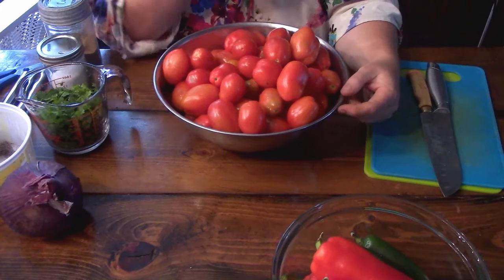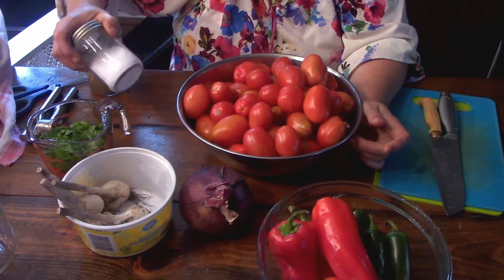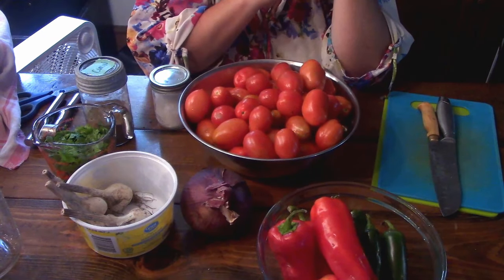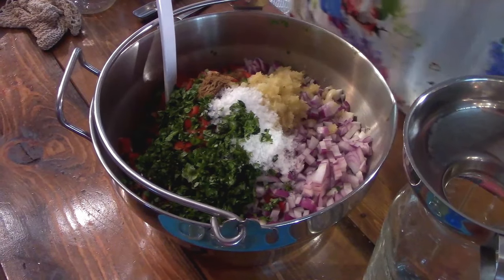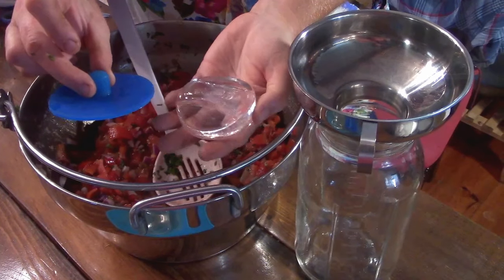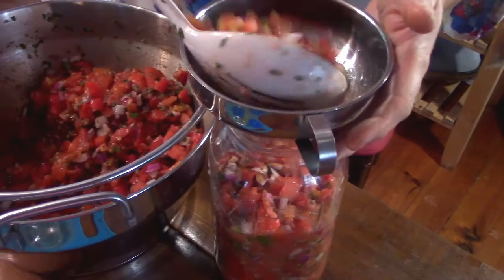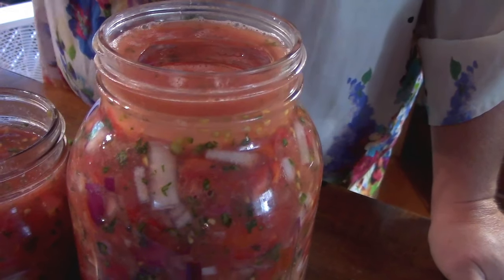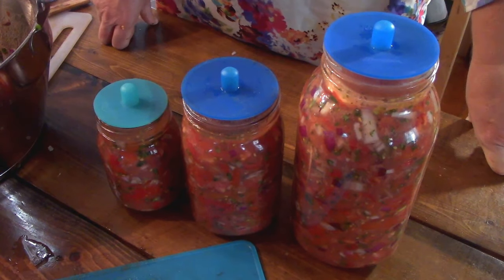How To Make FERMENTED SALSA: San Marzano Fermented Tomato Salsa (Family Favorite Recipe!)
Today we are making fermented salsa with our San Marzano tomatoes.  This fermented salsa is one of our favorite recipes, made from our San Marzano tomatoes and a mix of other garden vegetables and herbs.

Recipe:
6lb Tomatoes
1lb red onion
1lb sweet peppers
4 jalapenos
12 garlic cloves
2 cups cilantro
4 tbsp sea salt
1 tsp cumin

Mix all ingredients and fill jars. Place your weight on and a fermentation lid. store in a cool, dark place for 3-5 days, pending your tastes, then enjoy! I find this salsa does keep well in the fridge, but it gets more liquid over time.